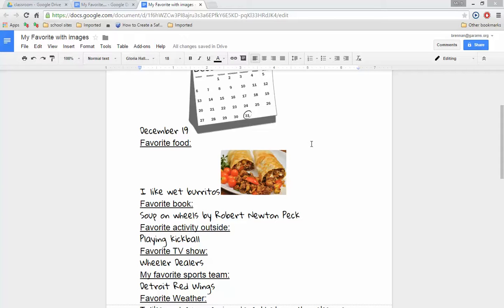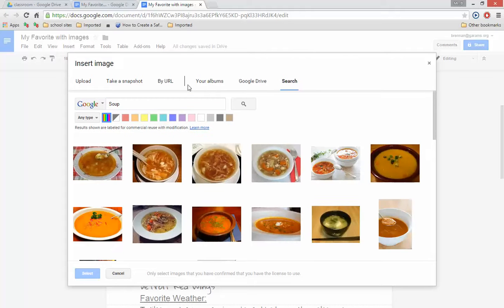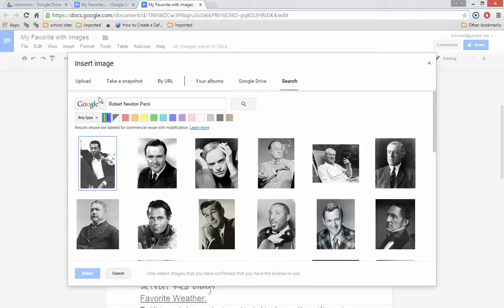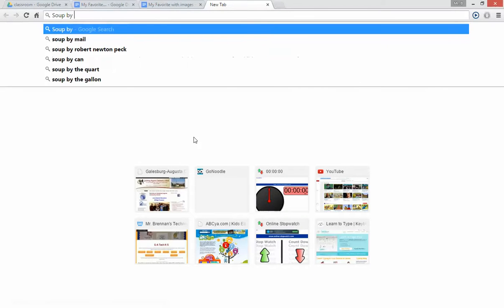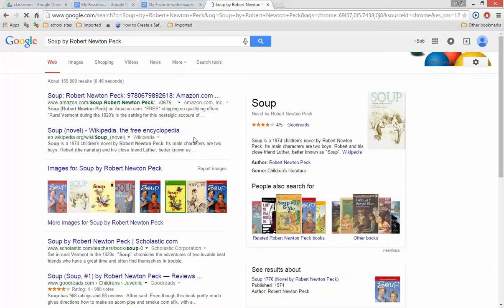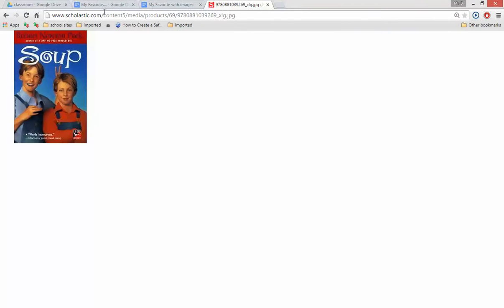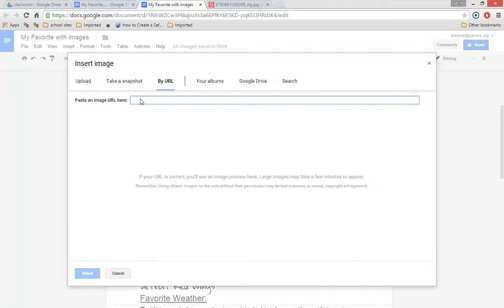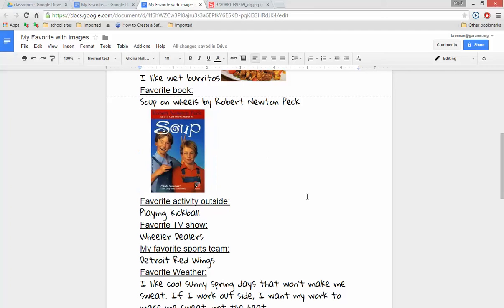My Favorite #2.5- Images to find online